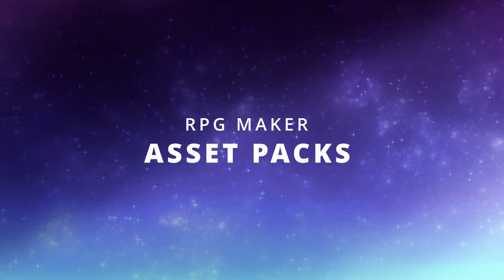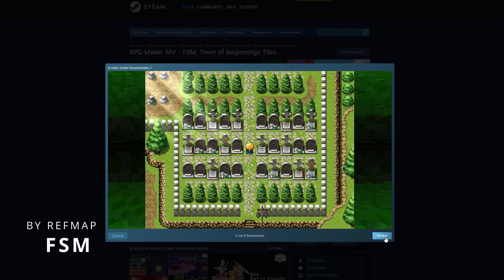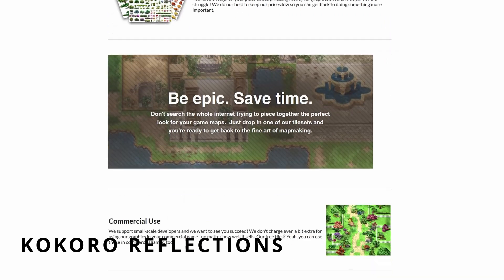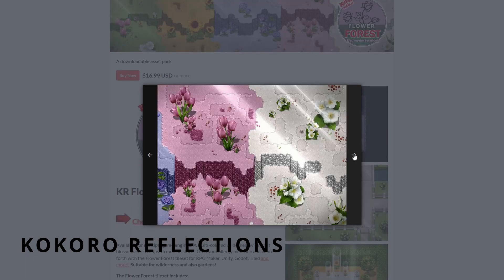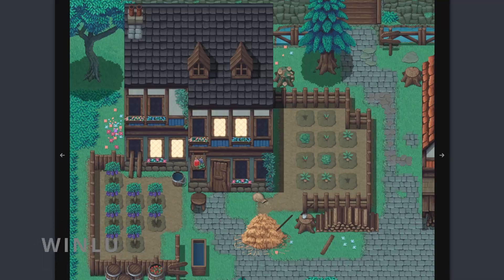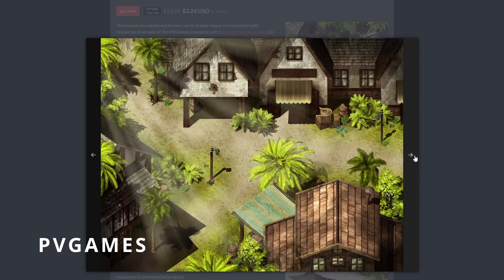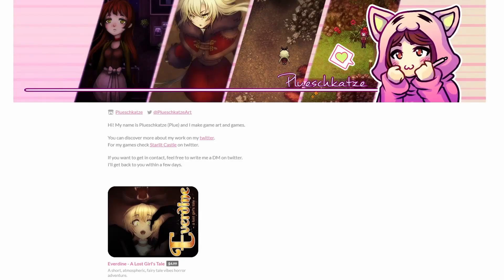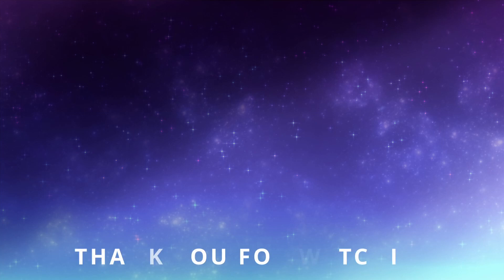Discover Tilesets - RPG MAKER MV MZ TUTORIAL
Hello everyone! Today I'd like to showcase some tilesets (assets, resources, however you wanna call it)! I'm sure if you've been a rpgmaker dev for a while you probably know most of these, but this video is mainly meant for newer community members. So let's give them another tip on how to create more unique or awesome looking games.

Small sidenote: You sometimes find more sets of the creator on their itchio than you would as DLC for RPGM on Steam, as it sometimes takes a bit to get them published.